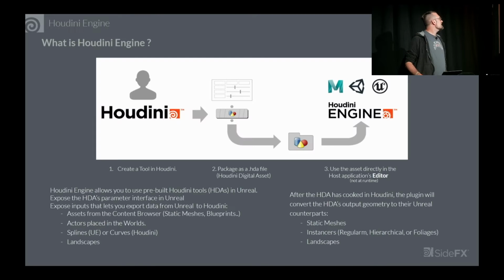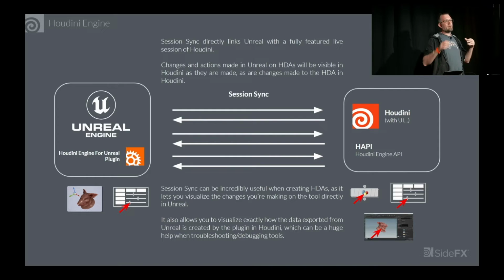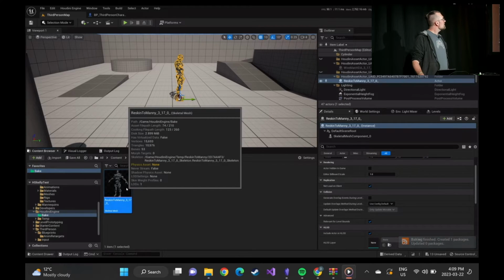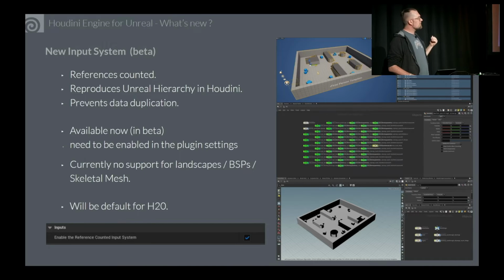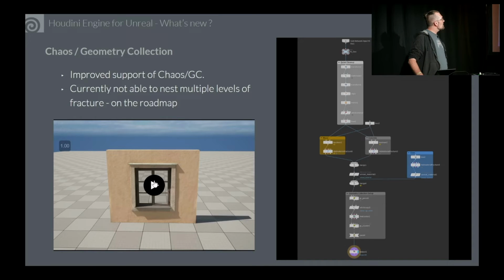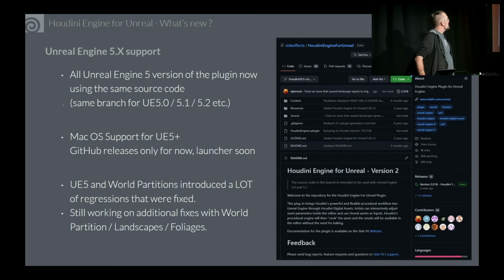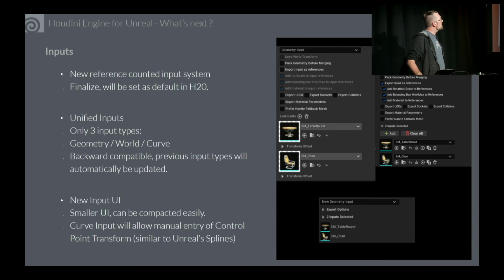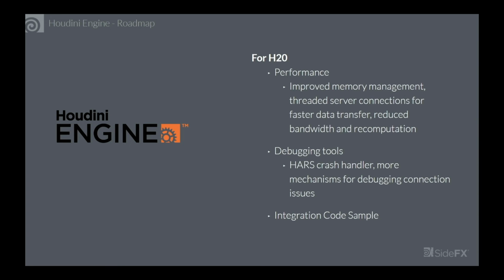Houdini Engine for Unreal: The Road Ahead | Damien Pernuit | GDC HIVE 2023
Damien Pernuit, a software developer at SideFX, gives a talk about Houdini Engine for Unreal at the GDC HIVE 2023. He begins by explaining what Houdini Engine is and how it works, and then focused on the Unreal plugin. He talked about new features that have been added in the last year and what is coming up for Houdini Engine. Pernuit also introduces a new feature called Session Sync, which allows users to interact with Houdini's full UI while using Unreal. This can be useful for debugging and troubleshooting, as well as letting users see what's happening in Houdini while working in Unreal.

Damien Pernuit is a Senior 3d Software Developer at SideFX specializing in thedevelopment of Houdini Engine and its Unreal Plug-ins. Before joining SideFX, he was a Senior Software Engineer at Digital Surf in Besancon, France for 10 years, working on the 3d visualization and analysis of microscopic data. As part of the SideFX pipeline team, Damien's goal is to develop the functionalities that will help bring Houdini's features to Game Engines.